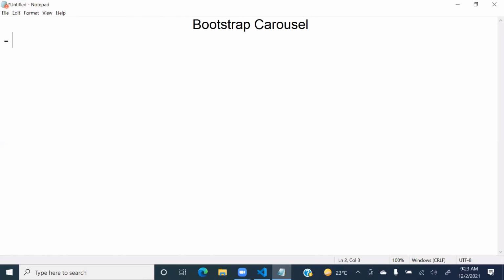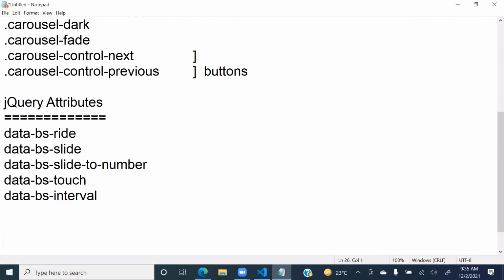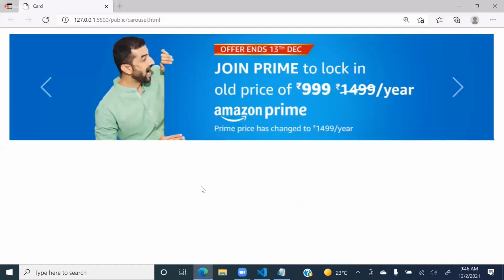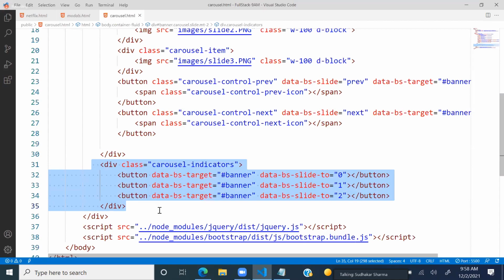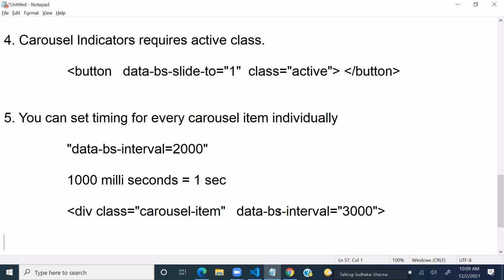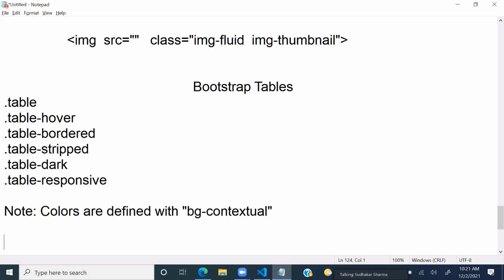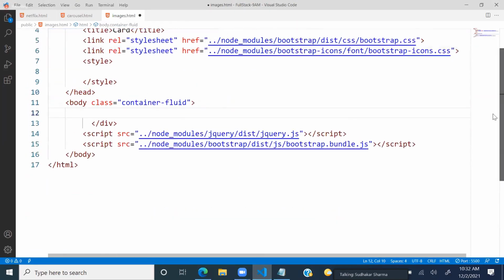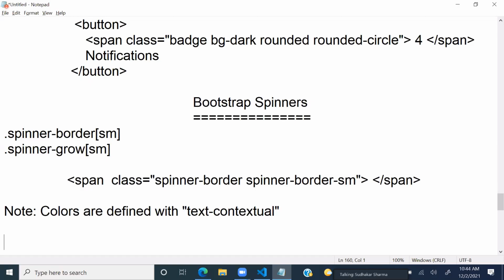Day 46 HTML,CSS and JS by Sudhakar Sharma 2021